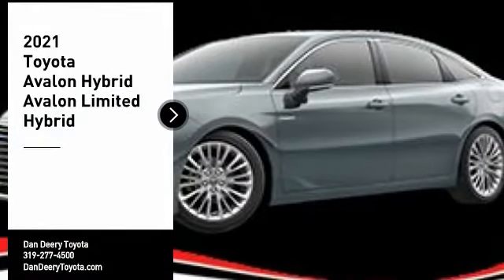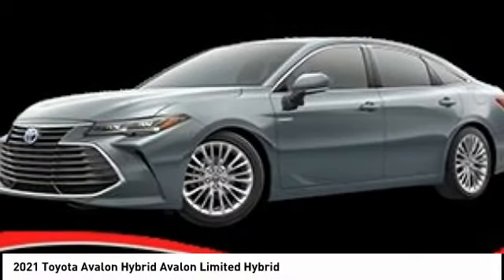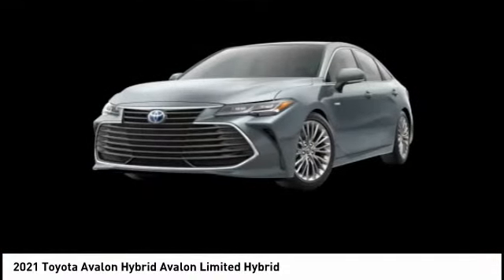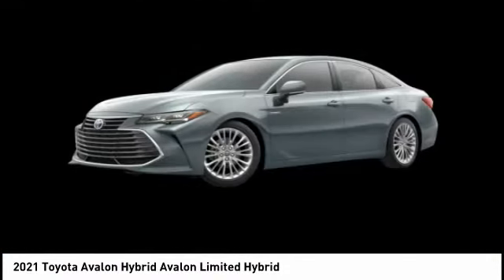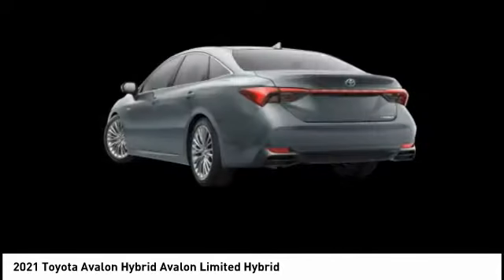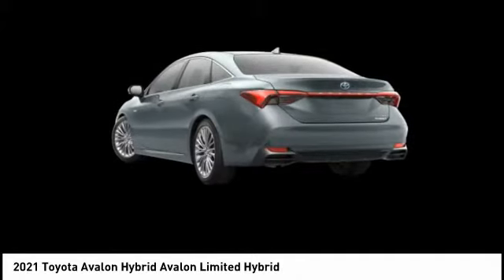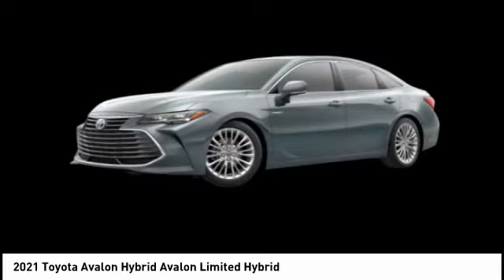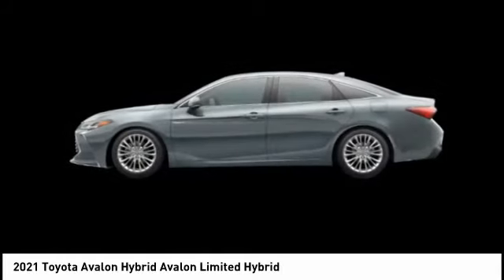2021 Toyota Avalon Hybrid Cedar Falls IA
2021 Toyota Avalon Hybrid Avalon Limited Hybrid

Looking for the right 4-dr limited? Today could be your lucky day. this 2021 Toyota Avalon Hybrid could be yours.